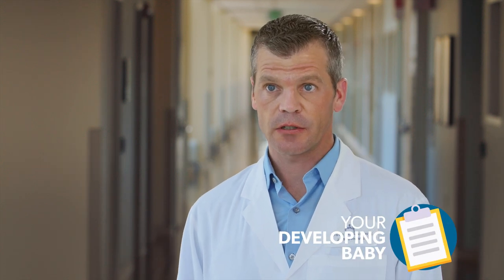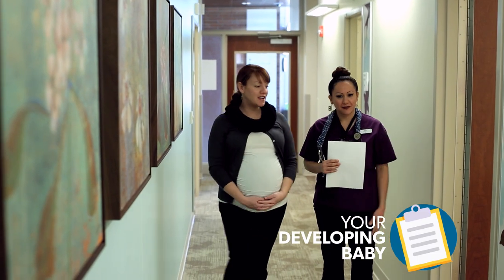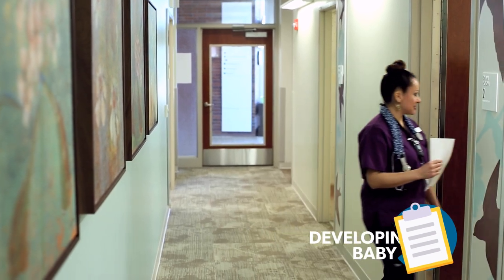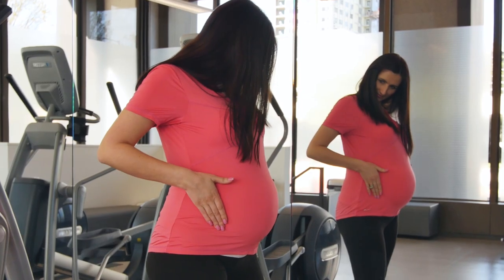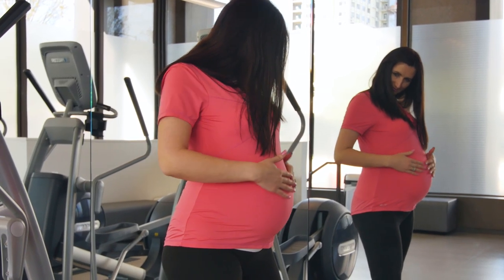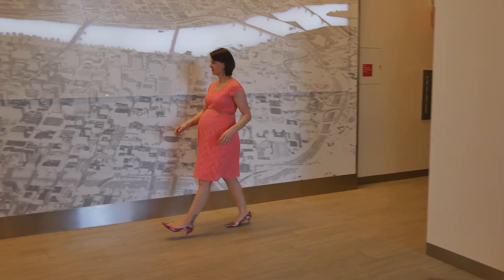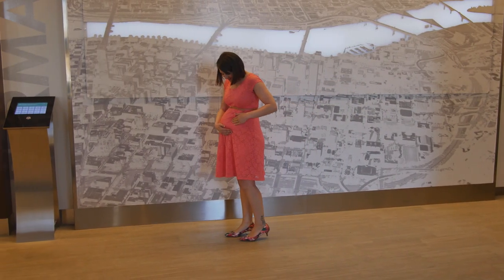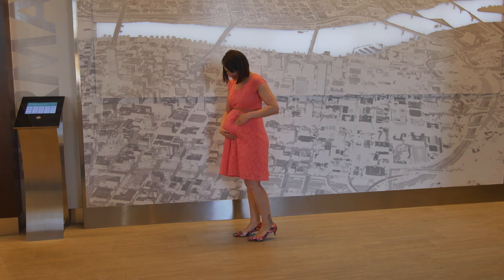Your Developing Baby, At 37-40 Weeks Pregnant | Kaiser Permanente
What are the most important things to know about your baby in the last weeks of your pregnancy? Kaiser Permanente's Joseph Murphy, MD  is here to advise.